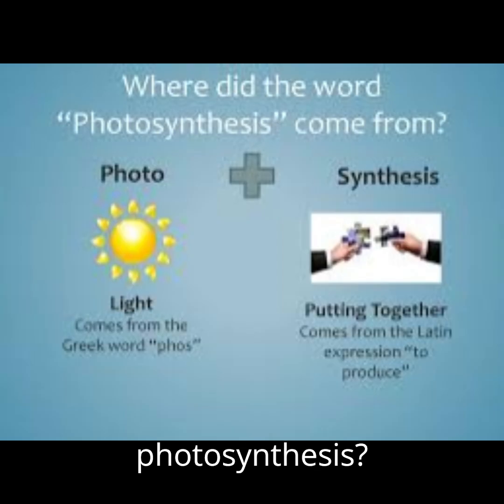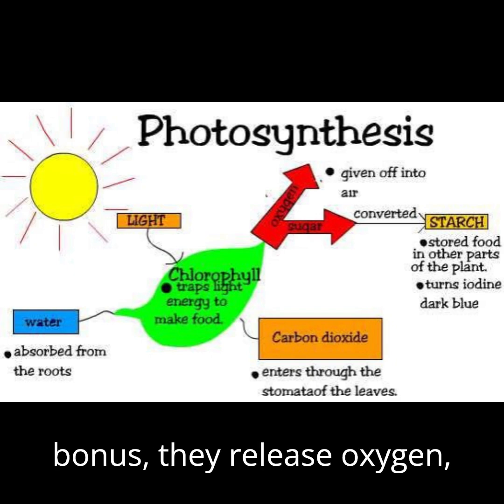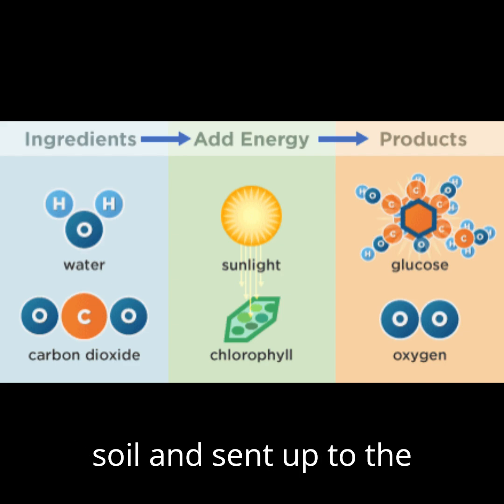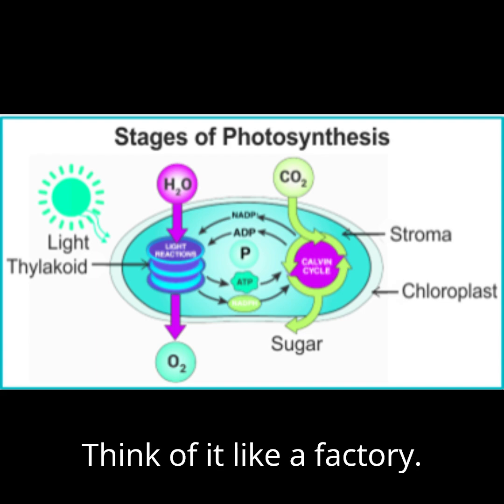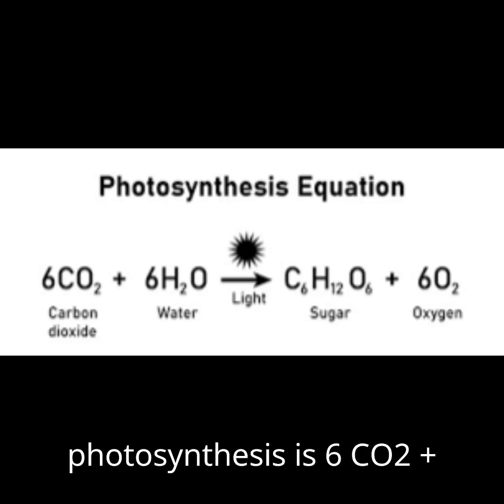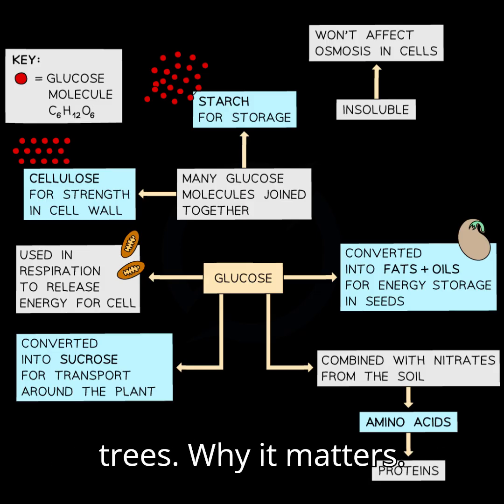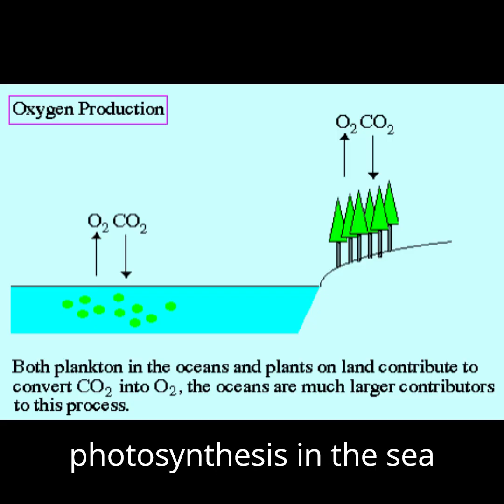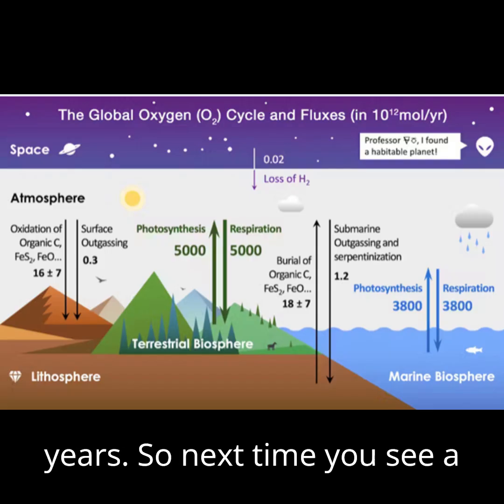Photosynthesis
Welcome to our educational video on photosynthesis! Have you ever wondered how plants create their own food and energy? Are you aware that photosynthesis: the most important chemical reaction on the planet. Photosynthesis isn’t just about plants feeding themselves. It’s the foundation of life on Earth. Without photosynthesis, life as we know it would vanish. If all plants stopped photosynthesizing, oxygen would run out in about 5,000 years. Join us as we explore the fascinating biological process